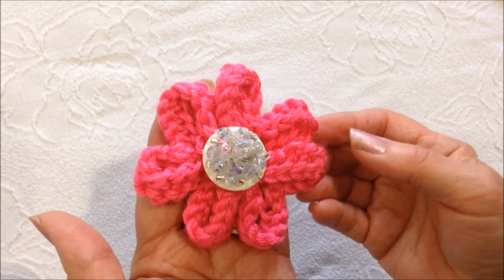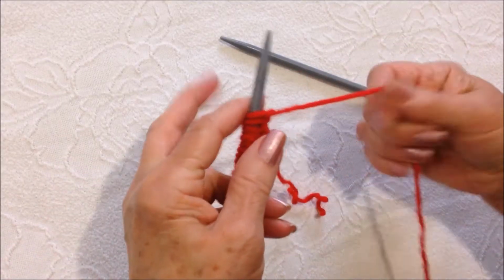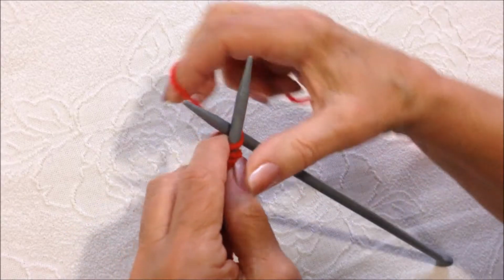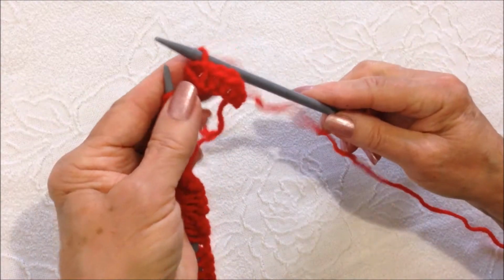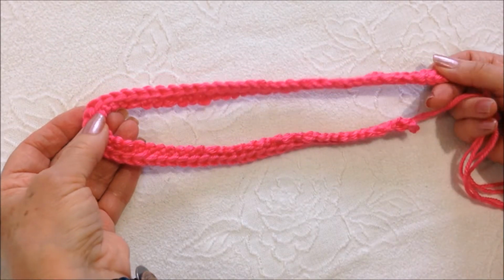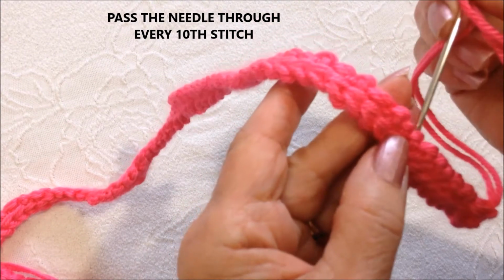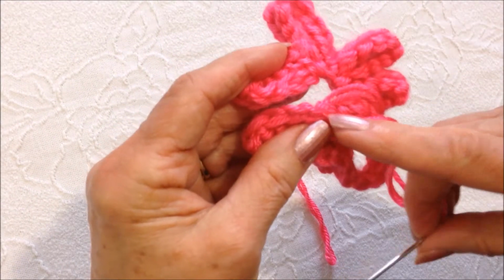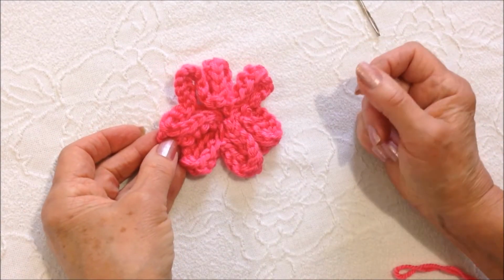KNIT AN EASY FLOWER, KNITTING FOR BEGINNERS, #2721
Small knitting projects, stash buster flower, knit flower tutorial, easy knitted flower, knitting for beginners, knitting accessories, knit brooch, knit applique, knit hat embellishment.

flor de punto fácil,flor de malha fácil,
könnyű kötött virág, زهرة محبوكة سهلة ، zahrat mahbukat sahlat ,
fiore lavorato a maglia facile, viegli adīts zieds, lengva megzta gėlė,
lettstrikket blomst, let strikket blomst, einfach gestrickte Blume,
פרח סרוג קל, εύκολο πλεκτό λουλούδι, éfkolo plektó louloúdi,
fleur tricotée facile, gemakkelijk gebreide bloem, floare tricotată ușor,
fiore maglia faciule, легкий вязаный цветок,
legkiy vyazanyy tsvetok, лесно плетено цвете,
lesno pleteno tsvete, enostavno pleten cvet,
հեշտ տրիկոտաժե ծաղիկ, hesht trikotazhe tsaghik,
łatwy w dzianinie kwiat, lättstickad blomma,  kolay örme çiçek,
легко в'язана квітка, lehko v'yazana kvitka,